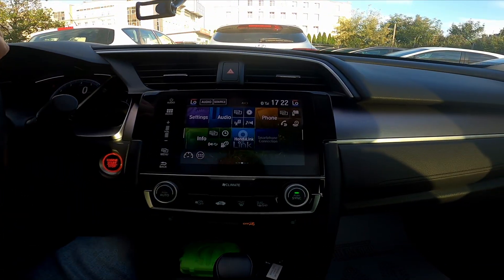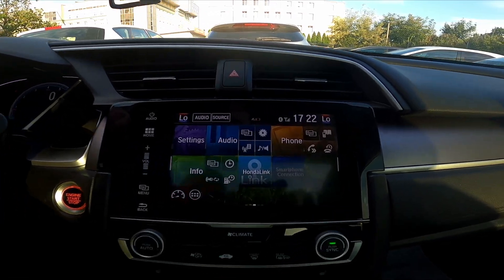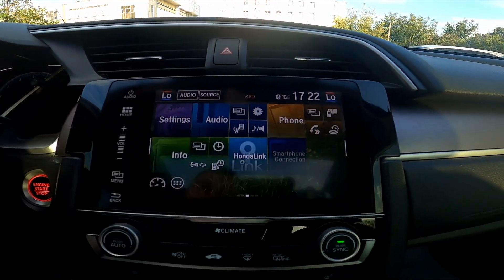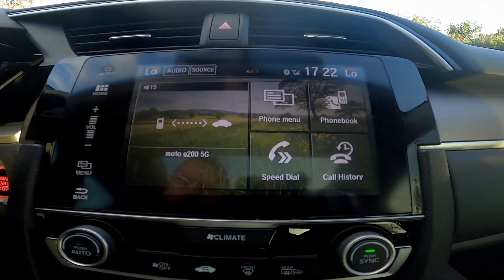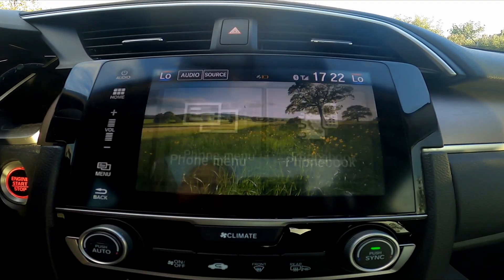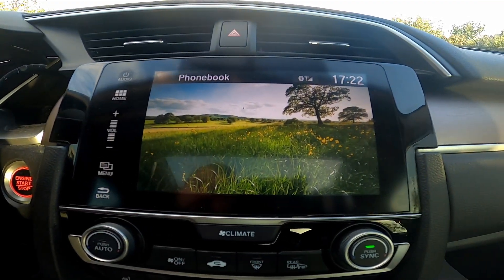How to Check Contacts Book on Car Radio in Honda Civic X ( 2017 – 2021 ) - Find Phonebook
Find out more info about the Honda Civic X ( 2017 – 2021 ) :
Do You want to know how to Enter the Contact List on the Car Radio in the Honda Civic X? Thanks to that feature You'll be able to quickly make a call without taking out Your phone. If You want to learn how to Find a Phone contact book on Car Radio in Honda Civic X Follow the video we've provided above!

How to Check Contact List? How to Check Phone Book? How to Find Phone Book?

Years of Production:

2017, 2018, 2019, 2020, 2021